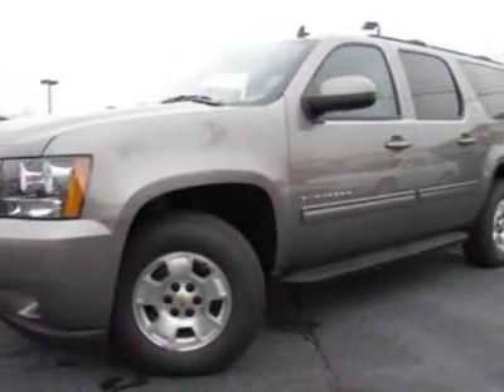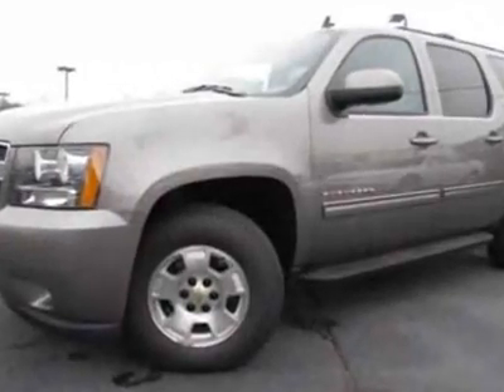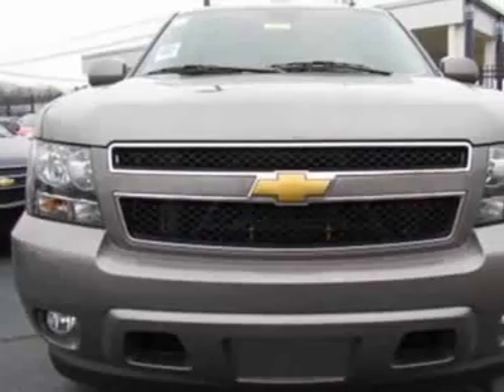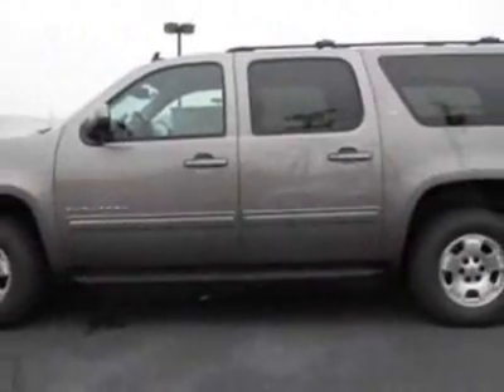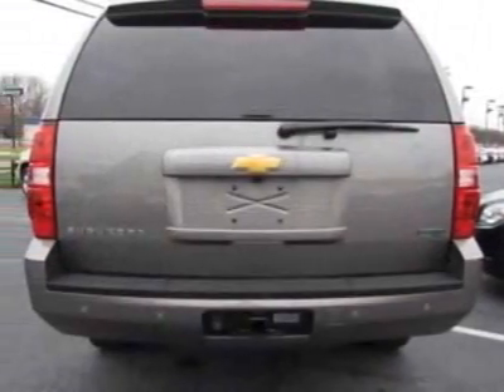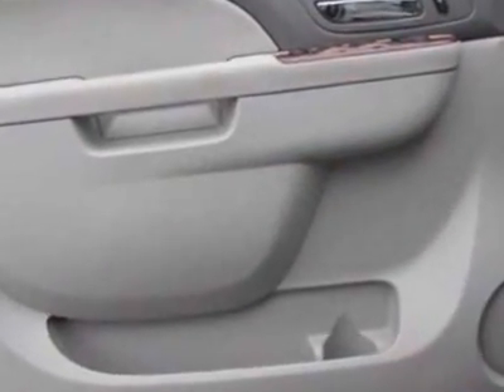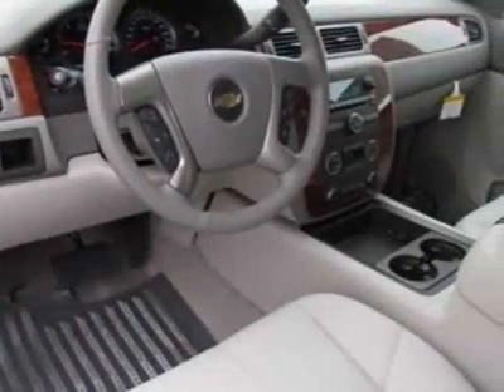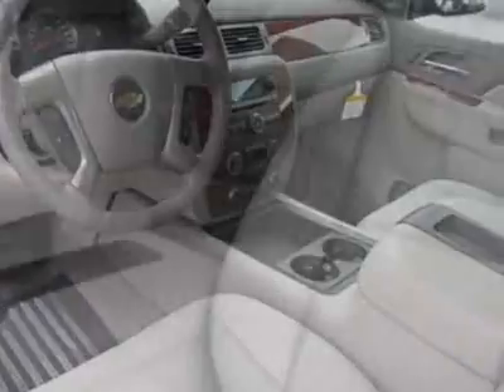2012 Chevrolet Suburban 2WD 4dr 1500 LT SUV - Charlotte, NC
City Chevrolet New Inventory, Charlotte, NC - Chevrolet Suburban LT